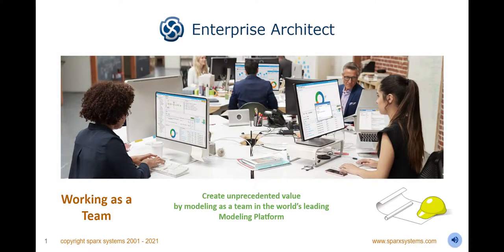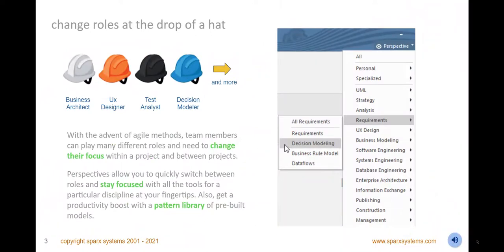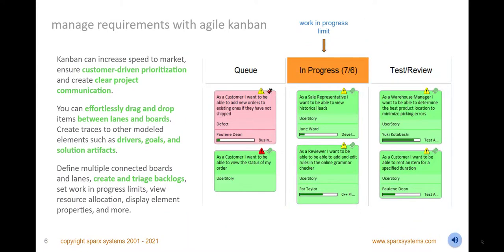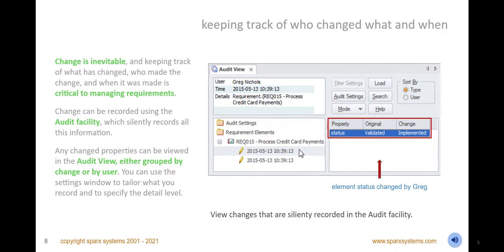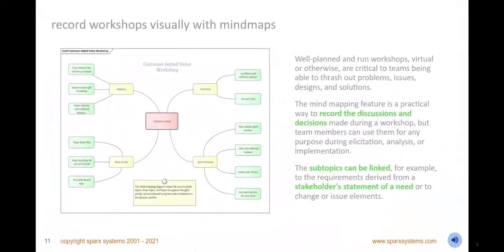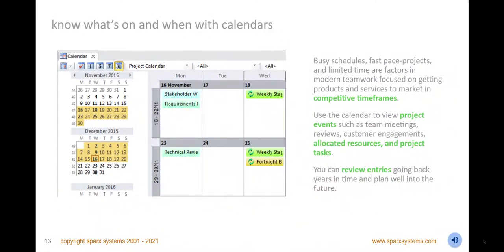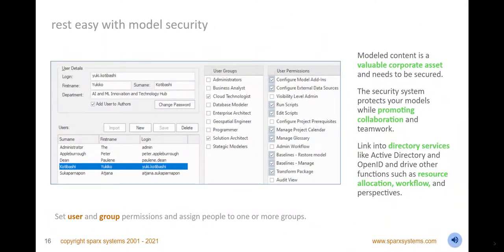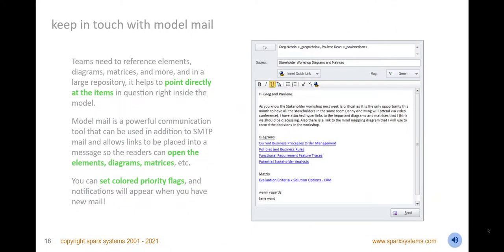Working as a Team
Learn about some of the tools and facilities available to modelers to collaborate share and work together as a team.